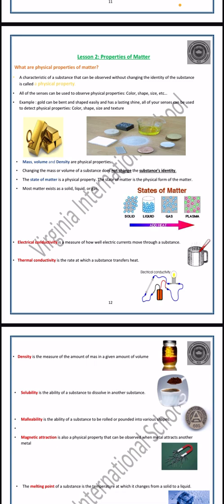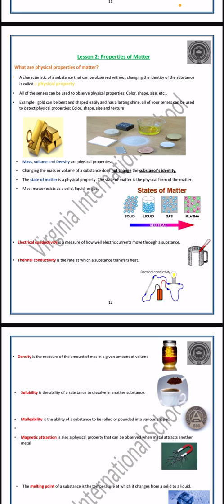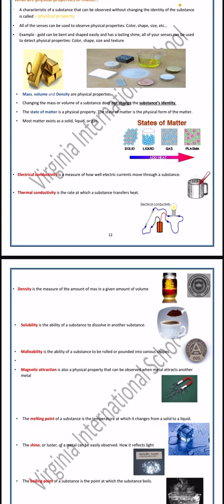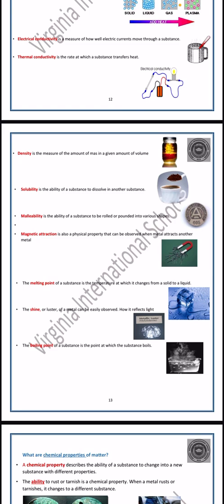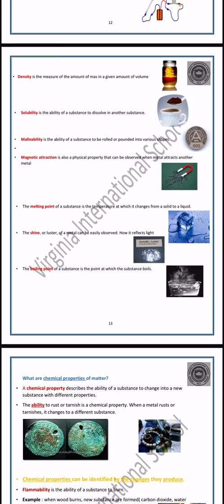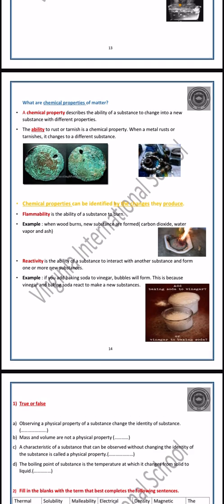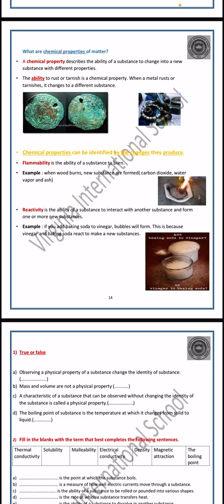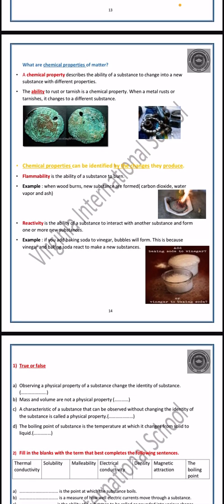G7 physical and chemical properties